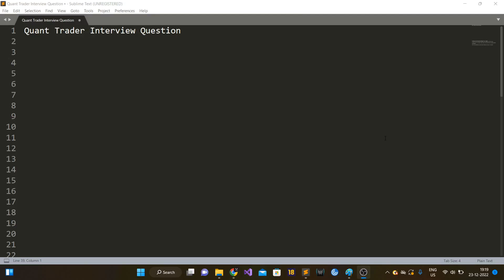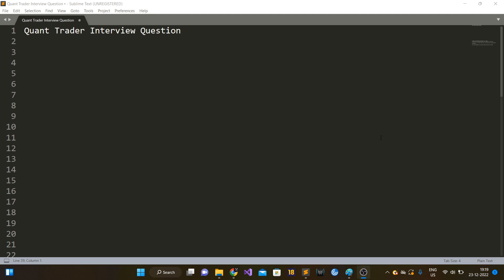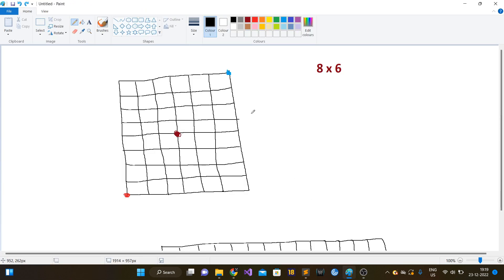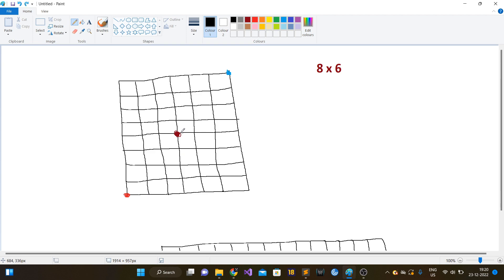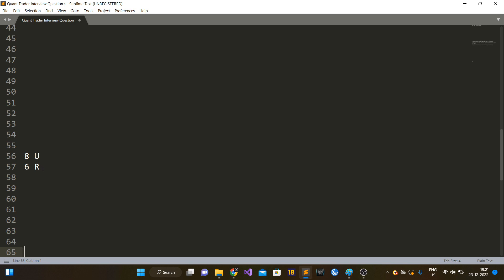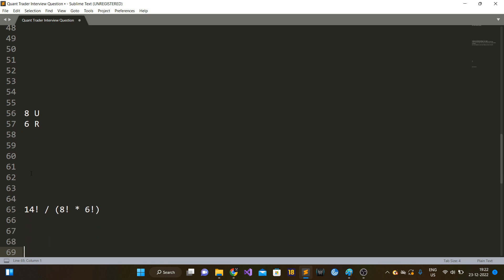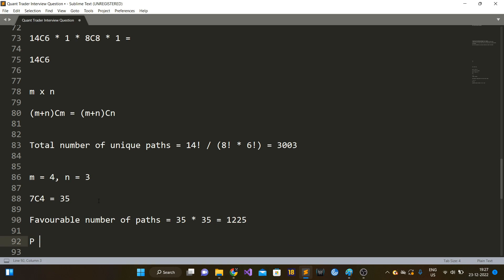Quant Trader Interview | Probability | Permutation & Combination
In this video I have discussed a commonly asked question in trading interviews. The question is based on the concepts of permutation and combination and probability